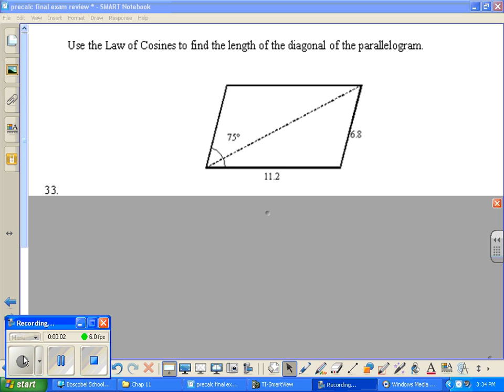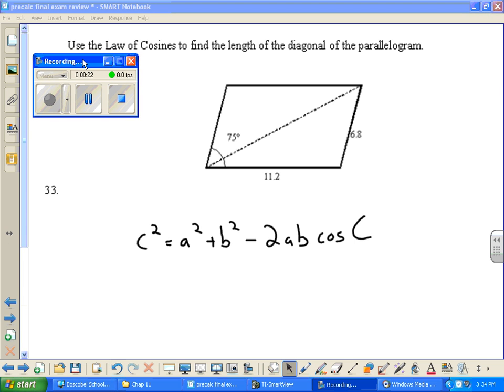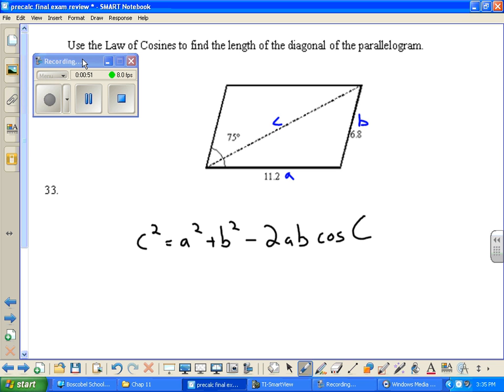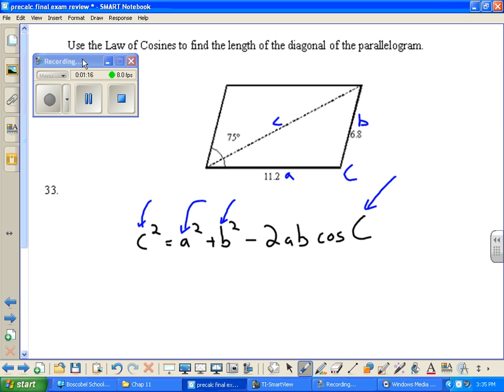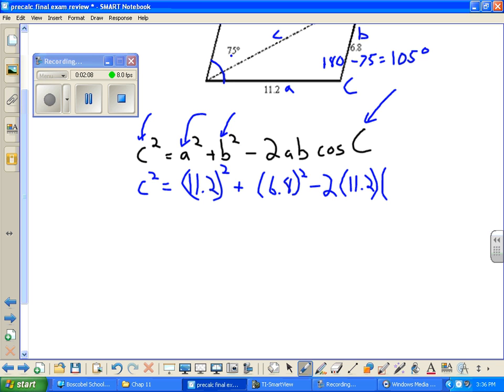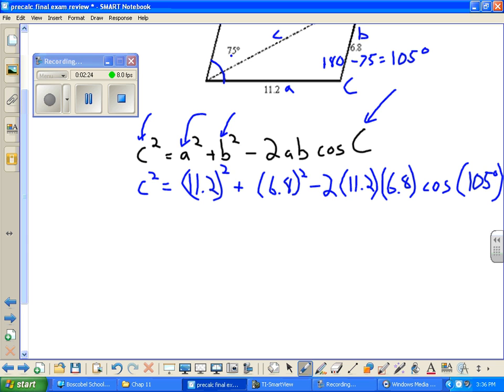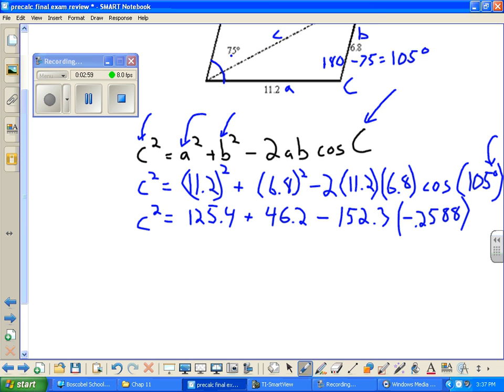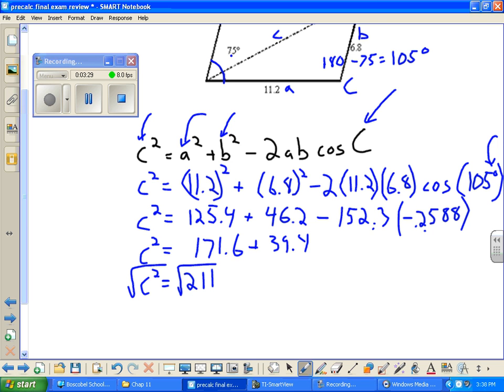precalc final exam review 33.wmv